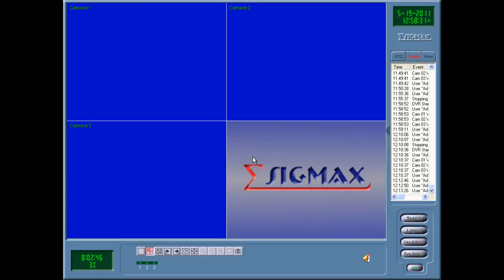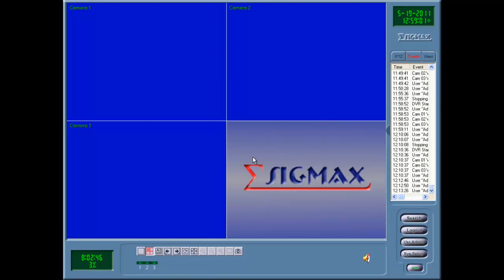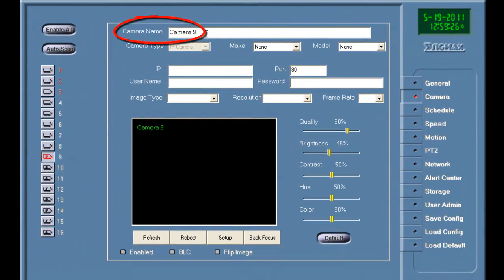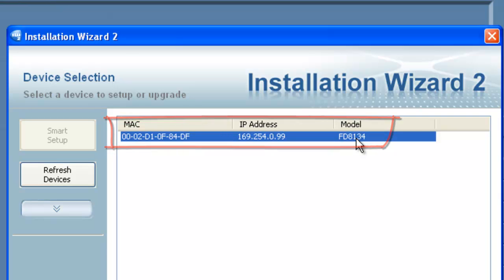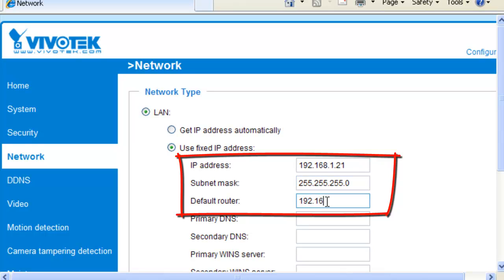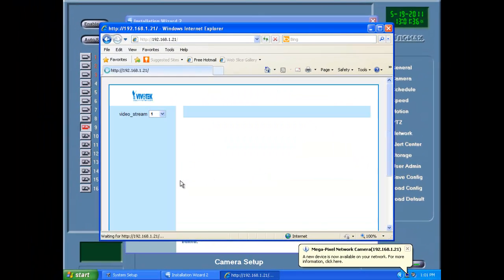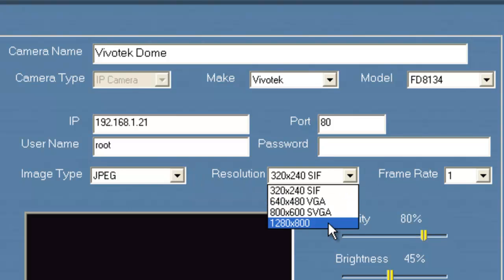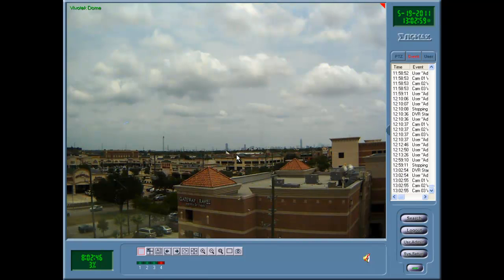Sigmax's IP camera setup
A demo of how to set up a Vivotek IP dome camera in Sigmax's software.